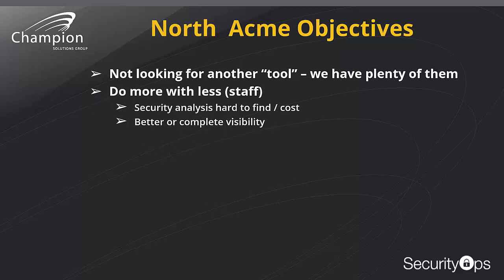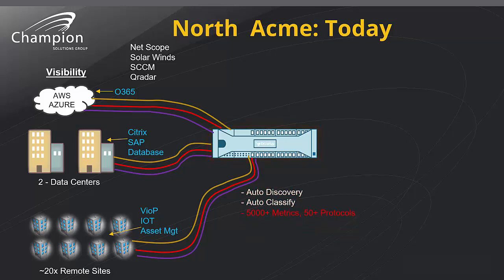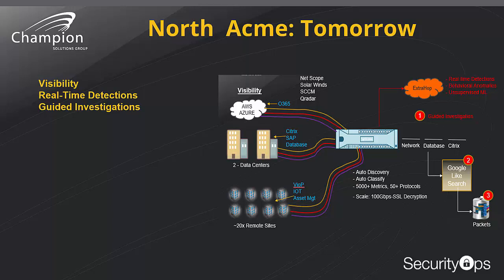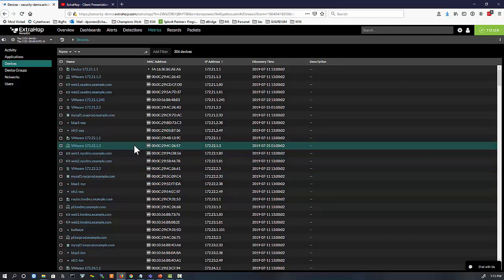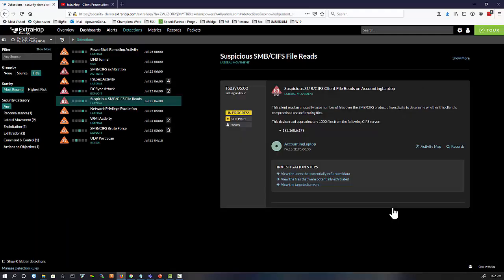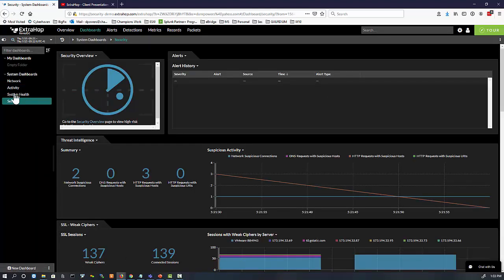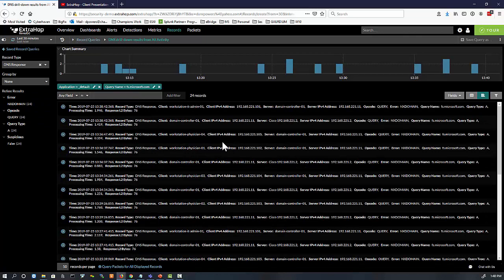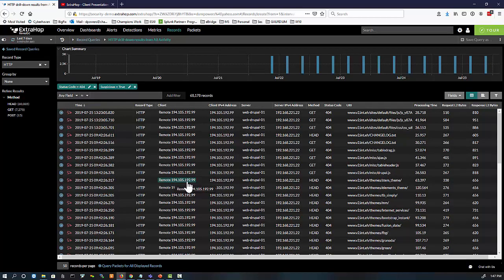Champion Delivers ExtraHop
Champions Solutions Group brings WIRE DATA analytics via Extrahop